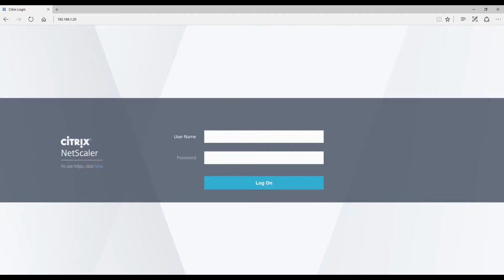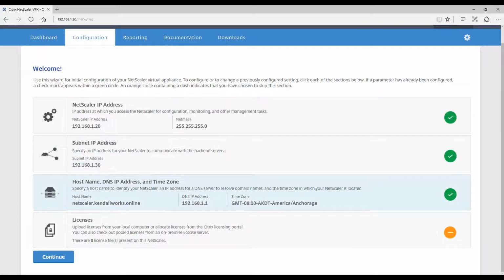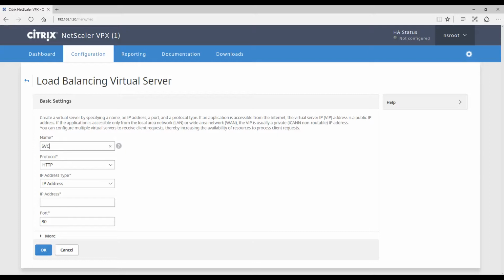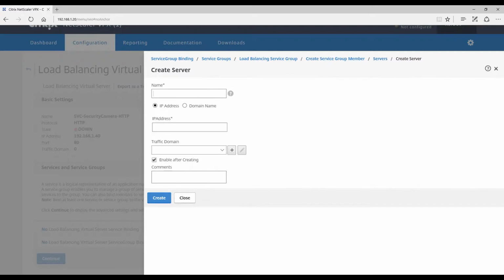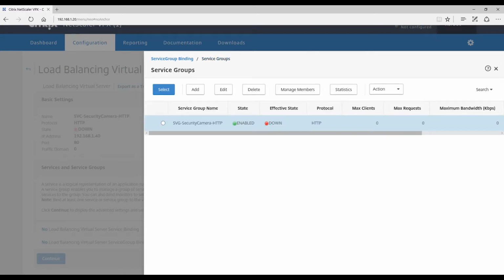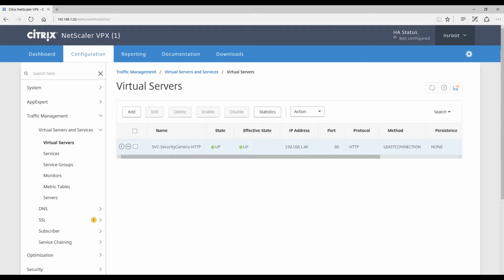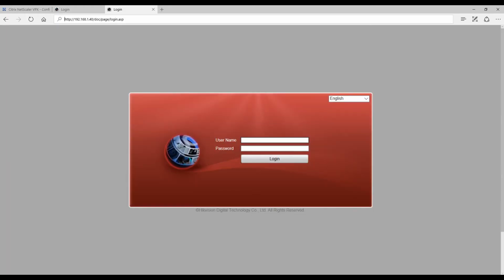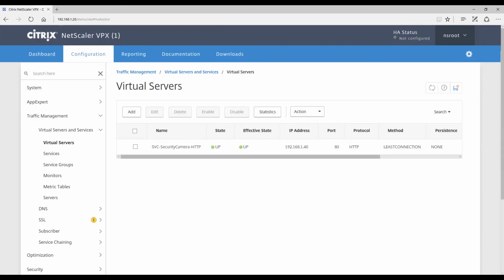Netscaler VPX "How to create a Load Balancer"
In this tutorial I show you how to add a HTTP load balancer using a Netscaler VPX appliance.  I also show you how to disable or enable the load balancer.